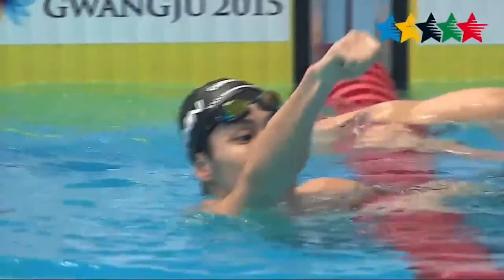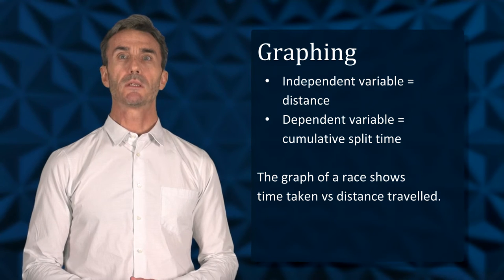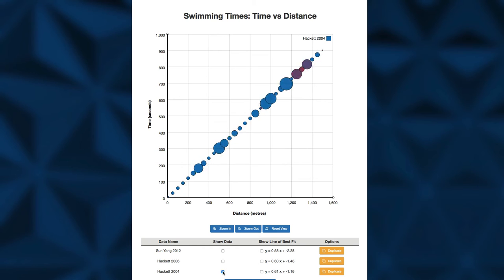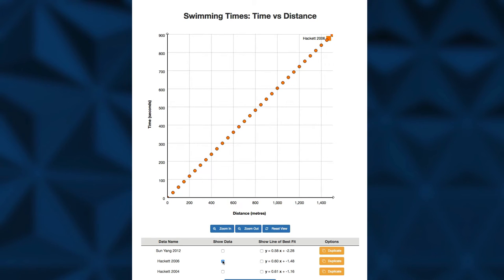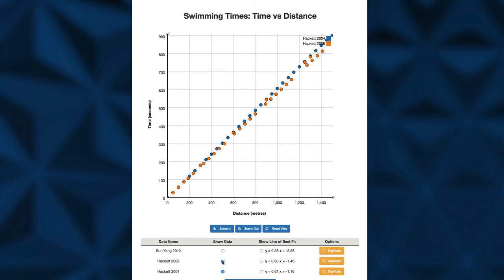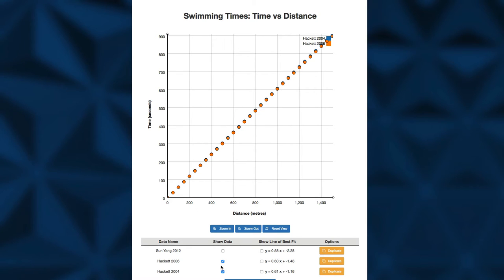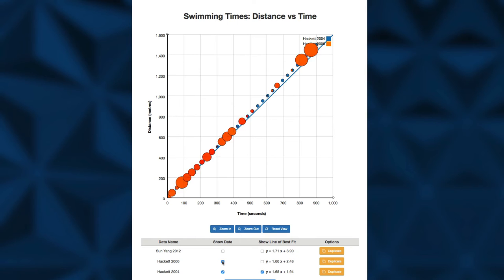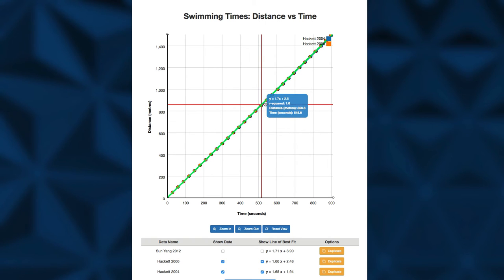UQx QUERY101x 6.5.1.1 How fast are top swimmers?